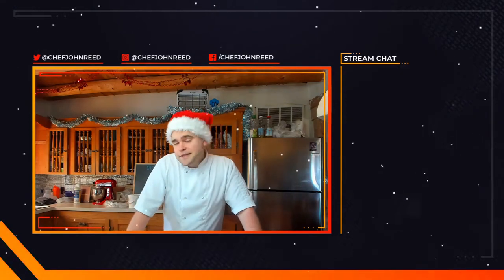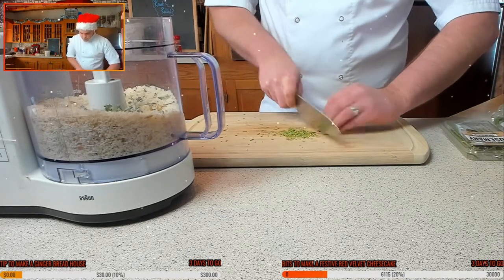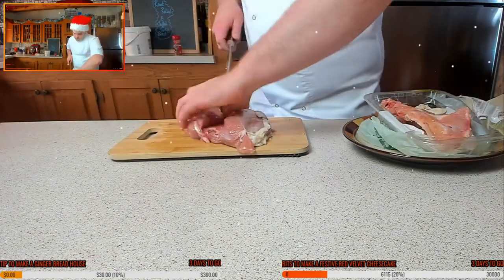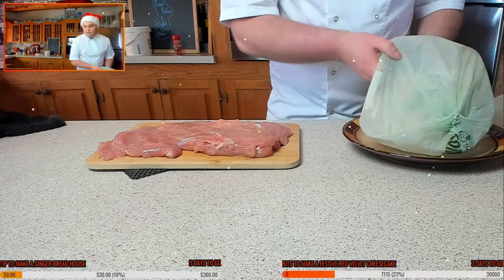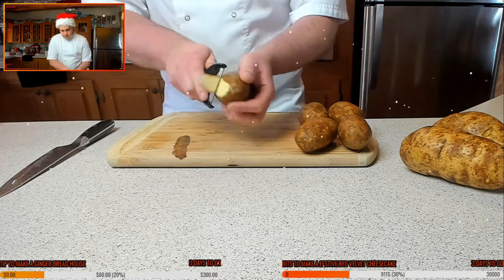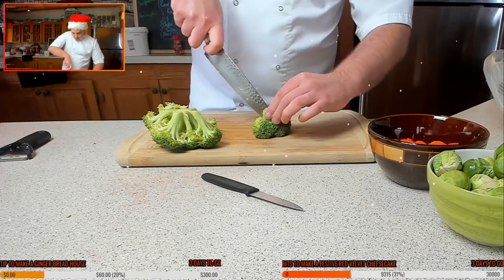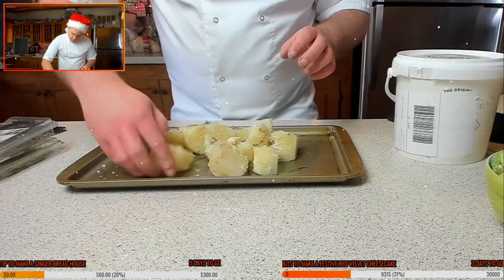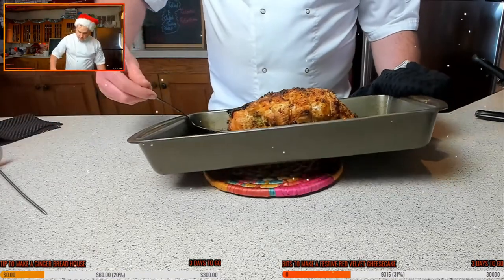How To Make A Stuffed Rolled Turkey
For our mid week festiveness we made a roast turkey breast stuffed & rolled. Filled the turkey with a cranberry & herb stuffing. Turkey gravy, roast parsnips, roast potatoes, veggies & garlic creamy mash. Two types of potatoes? Hell yeah if you can’t decide.